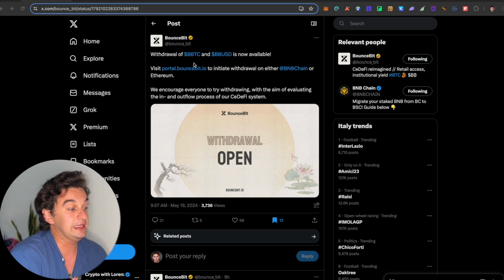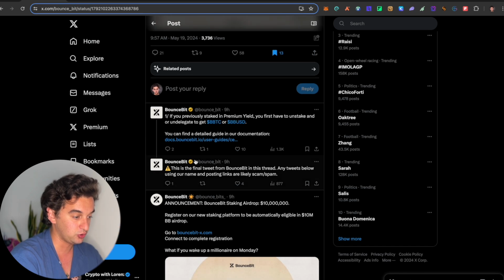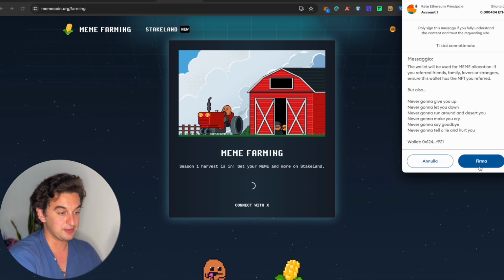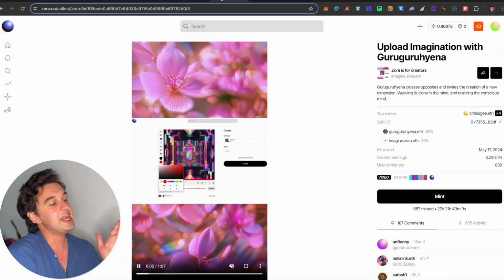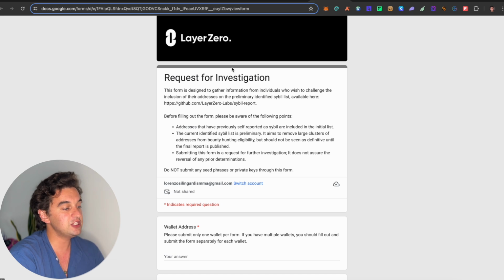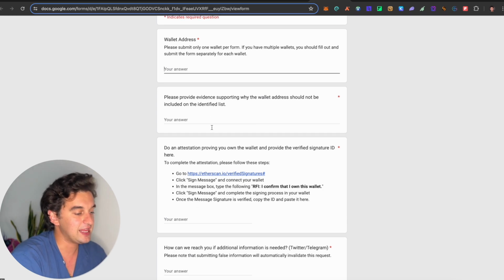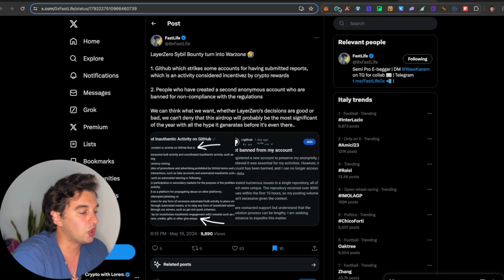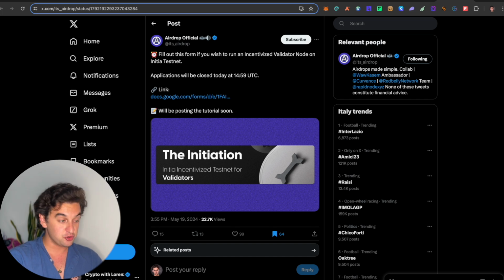7 Important Airdrops Update - CLAIM 1 AIRDROP NOW